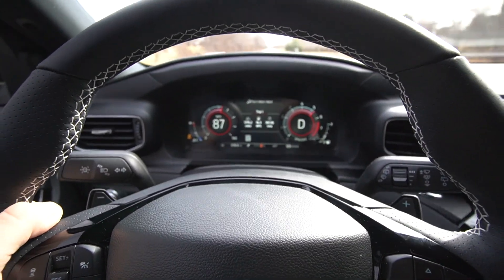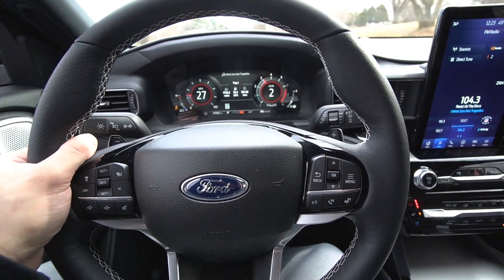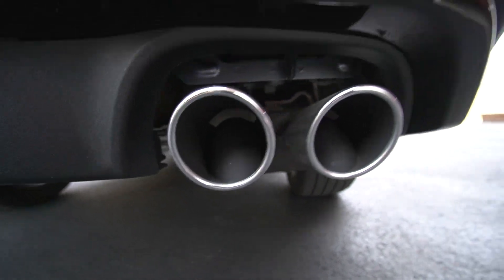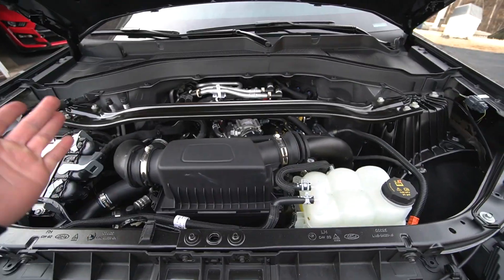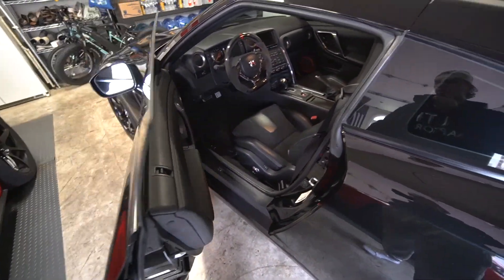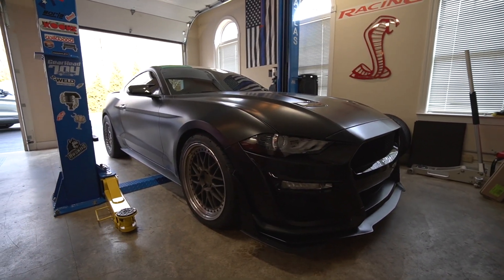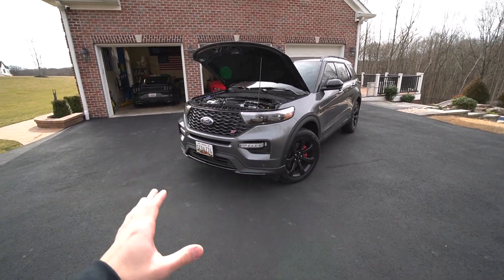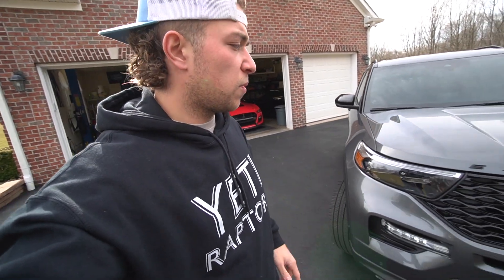Shelby Owner Reviews Explorer ST (Major Garage Update!)